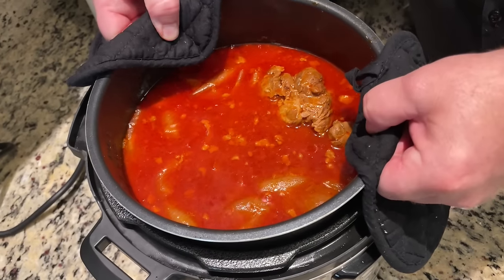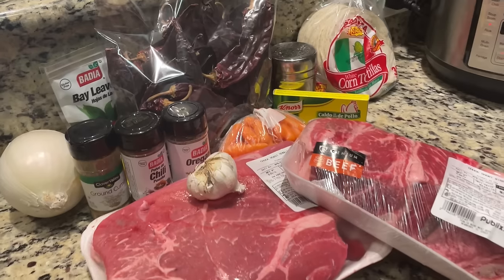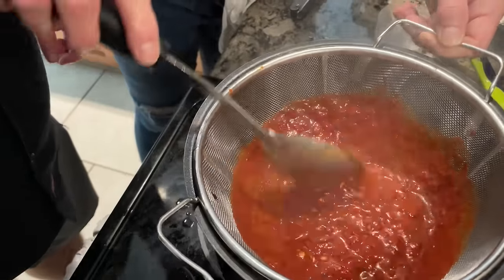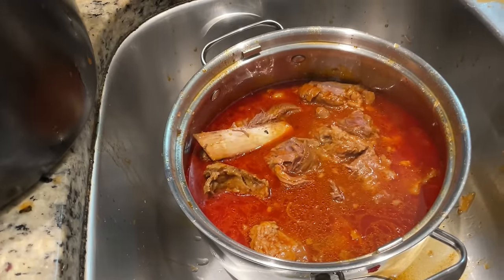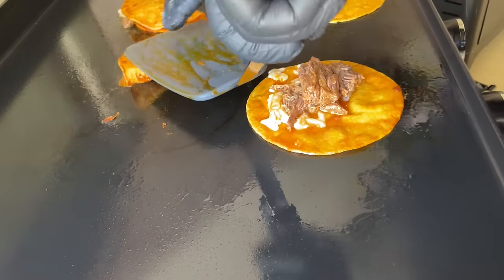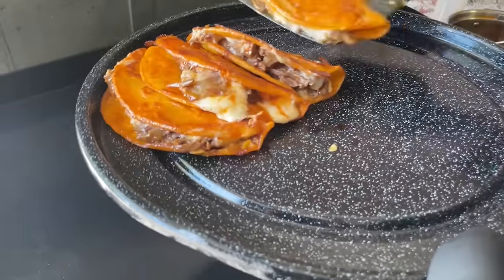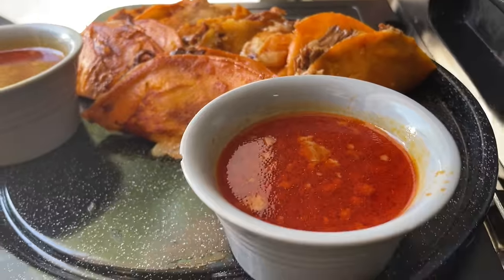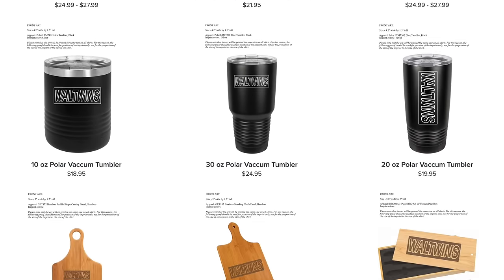HOW TO MAKE CHEESY BIRRIA TACOS ON FLAT TOP GRILL! PIT BOSS SIERRA ULTIMATE GRIDDLE COOK!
FINALLY! Today, we're showing HOW TO MAKE CHEESY BIRRIA TACOS (QUESATACOS) on the PIT BOSS SIERRA GRIDDLE! This FLAT TOP GRILL COOK really is the ULTIMATE GRIDDLE COOK, and a must for all GRIDDLE OWNERS! This CHEESY BIRRIA TACO RECIPE will become a family favorite to make on your PIT BOSS SIERRA GRIDDLE!

7-8 cups hot water
4 lbs chuck roast cut into 4 large chunks
2 lbs short ribs (bone in) or back ribs bone in
1 large white onion dry skins removed, cut in half crosswise
1 garlic bulb cut the narrow top off, no need to peel
1 carrot cut in half crosswise, then cut in half (4 large pieces of carrot)
5 bay leaves dried
8 guajillo chiles stems cut off and seeds removed
3 tbsp chicken boullion
1-2 tsp chili powder
1 tsp mexican oregano
1 tsp ground cumin
1 tsp salt (adjust to taste)
Quesabirria Tacos
14-16 white corn tortillas
2 cups quesadilla cheese or any good melting cheese
Instructions
Combine Ingredients: In large pot add meat, onion, garlic, carrots, bay leaves and dried peppers. Cover with water. (This uses my large 7 qt pot and fills it to the top!)
Add Seasonings: Add chicken bouillon, oregano, cumin and salt, stir to combine. Bring to a boil.
Skim: After 30 minutes, skim the top of the pot to remove impurities from the bone cooking out. (will look like little bits of foam on the top)
Blend Peppers: Remove the peppers (should be softened) and place in a blender or food processor. Blend until smooth, add up to 1/4 cup of broth if needed to help get a smooth consistency.
Strain: Strain the peppers if needed to remove bits of skin (if using a high powered blender this step is not necessary).
Combine: Add the blended peppers into the broth and stir to combine.
Season: Add in the chili powder as desired to get a nice deep red color to the broth.
Simmer: Cover and continue to simmer for about 3 hours or until meat is tender and easily shredding on it’s own (*We used the pressure cooker and set for 1 hour and 30 minutes). (remove lid and give a stir every 40 minutes or so. Can also taste the broth once the meat is cooked through and adjust seasonings as needed).
Reserve Grease: Skim the grease from the top of the broth (SAVE THIS!) pour the grease into a small skillet or saucepan, this is used for making the tacos if desired.
Remove the onion, garlic, carrots, and bay leaves from the broth. (these ingredients were in the broth for flavoring…people are more than welcome to eat and enjoy them, so save them if you want!)

To Make Quesabirria Tacos:
Chop Meat: Remove the meat from the broth, and finely chop until only small pieces remain.
Heat a large skillet/griddle over medium heat.
Frying Tortillas: Dip the corn tortilla into the reserved grease from the broth.
Place on heated griddle, top with the chopped meat and cheese.
Fold the taco over and press down with a spatula. Continue cooking until the taco is crisp and golden on the bottom, about 2-3 minutes. Then flip and continue cooking the other side. (it’s ok if some of the cheese leaks out while frying, the golden cheese is the best part!)
Cook until both sides are crisp. Remove from heat and allow to cool briefly before serving, will be very hot.
Dip the tacos into the broth while eating.